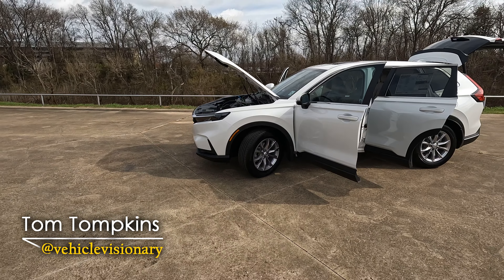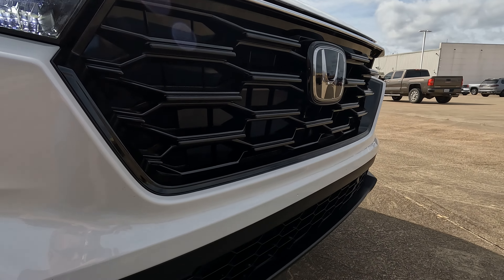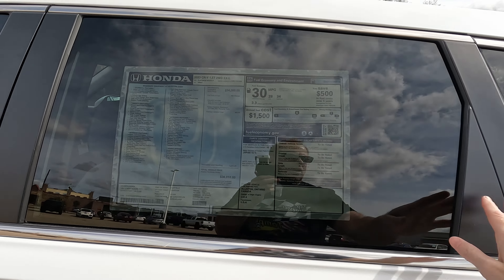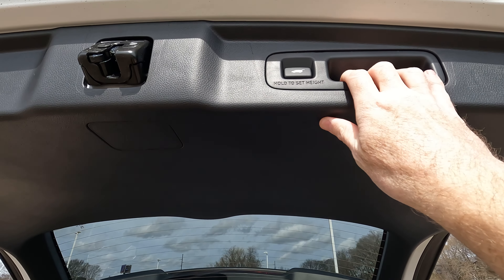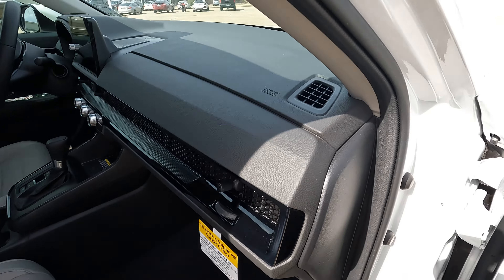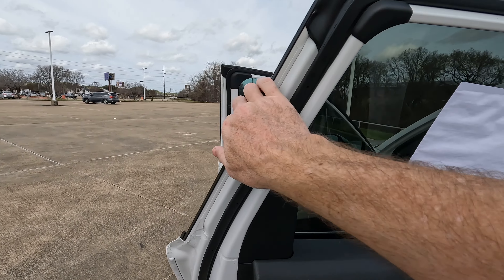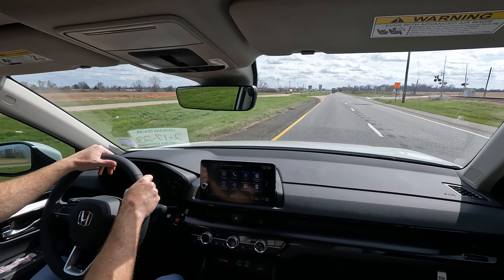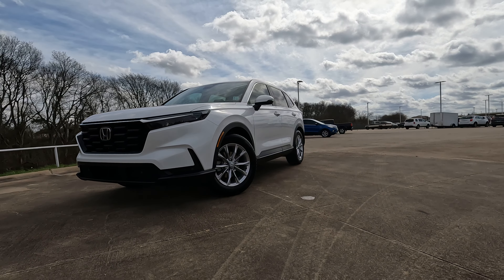2023 Honda CR V - It Is The Most VERSATILE SUV In Its Class?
The Honda CR-V has long been a popular seller for Honda and a fierce competitor against all comers. For 2023 Honda has given the CR-V a full redesign both inside and out. See what has changed and discover the answer as to whether or not the 2023 Honda CR-V is the most versatile SUV in its class.